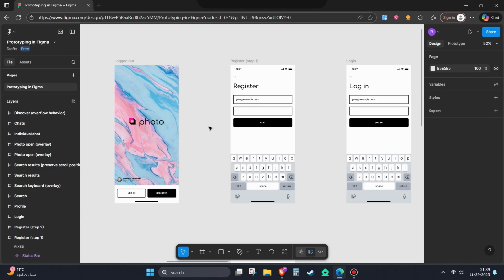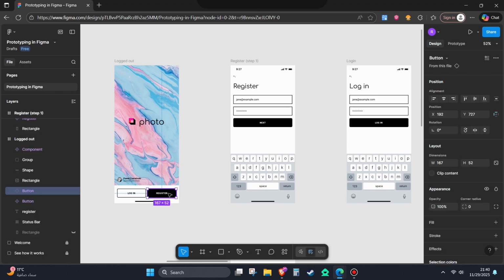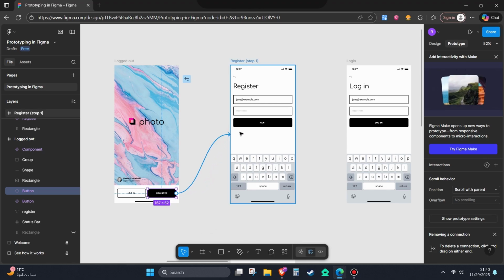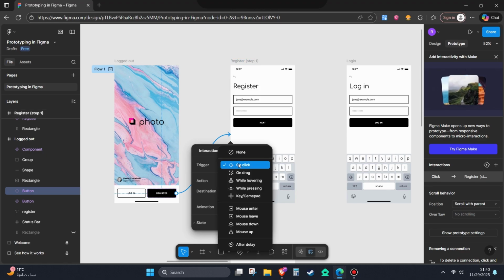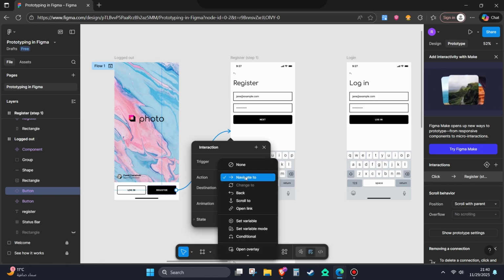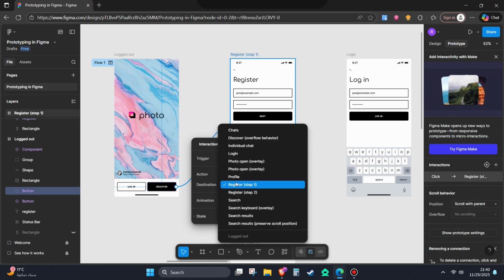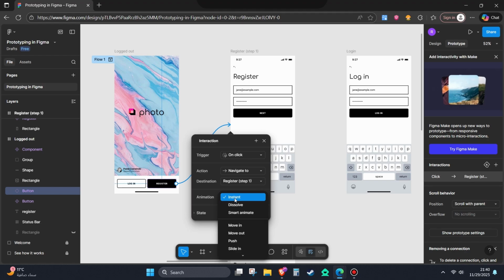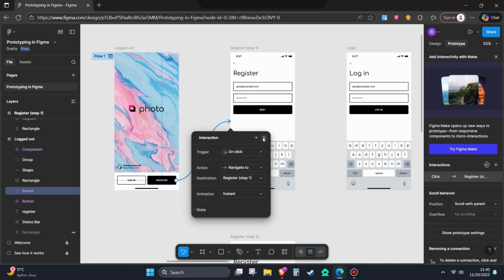How to Make Buttons Clickable in Figma (Step-by-Step Tutorial 2025)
Learn how to make your Figma designs interactive! This quick tutorial shows you how to create clickable buttons and link them to different pages using Figma's prototype mode.